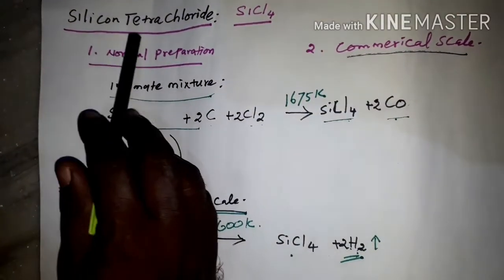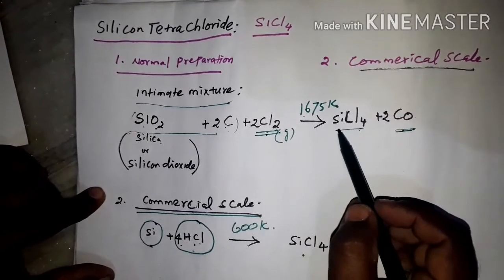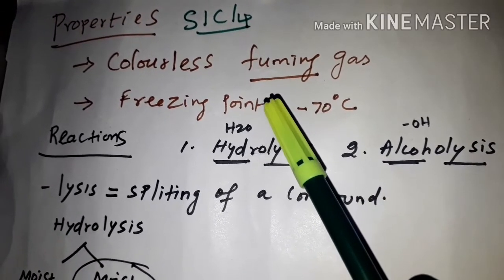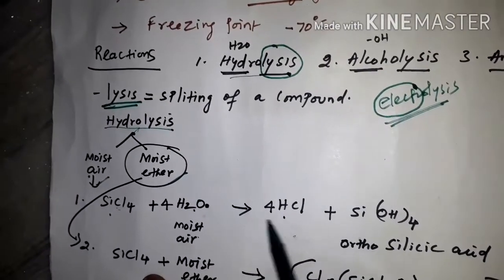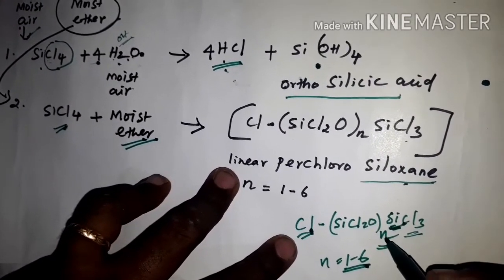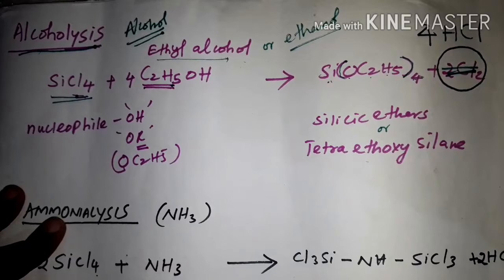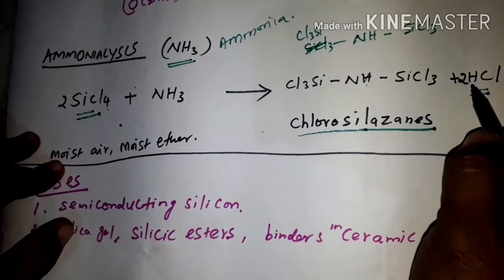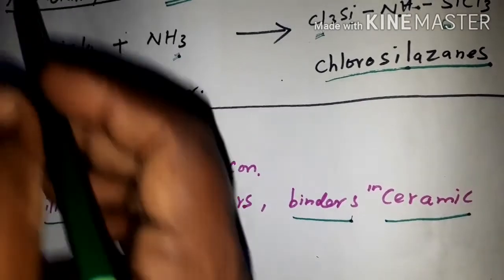Std12 chemistry unit2 p block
Silicon tetrachloride